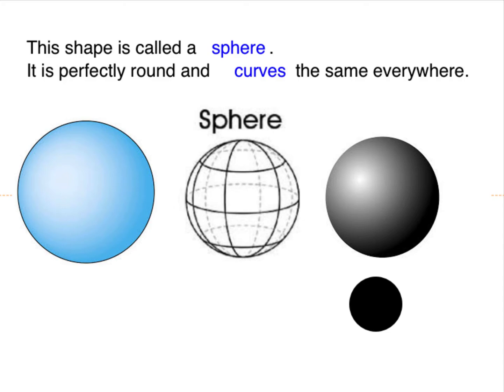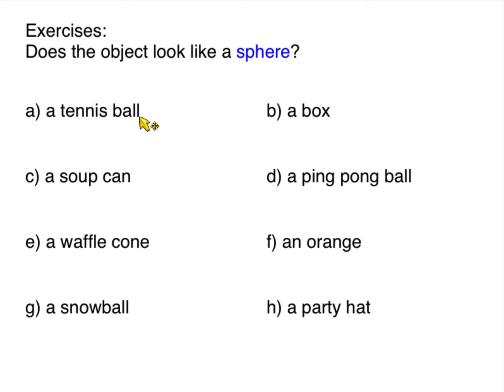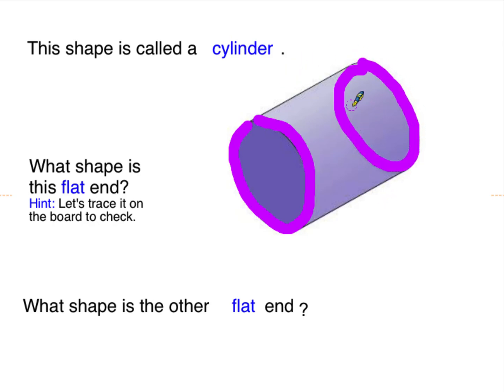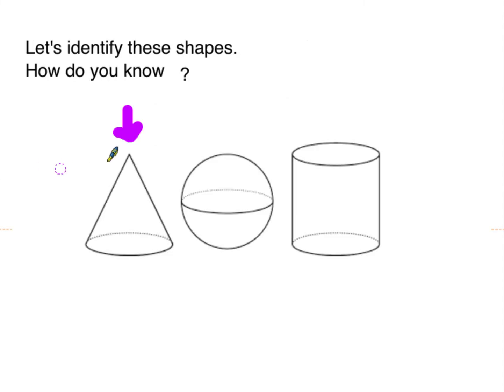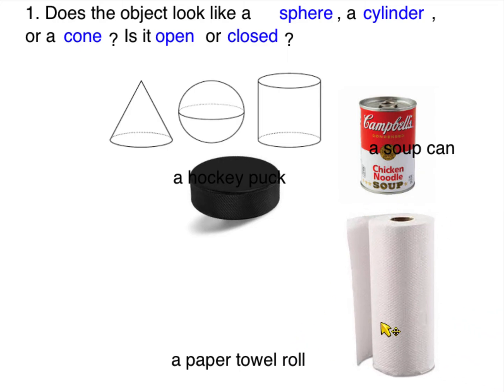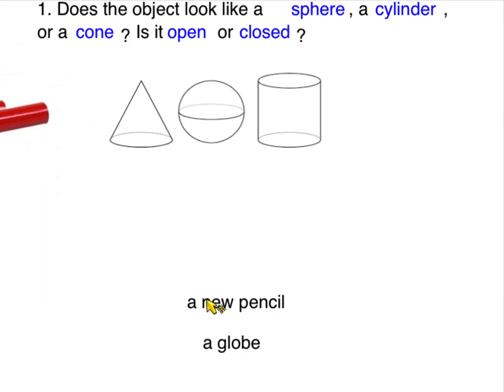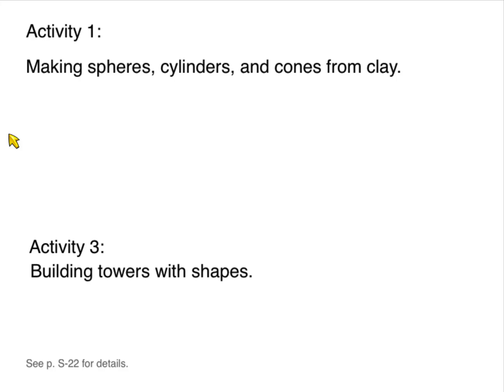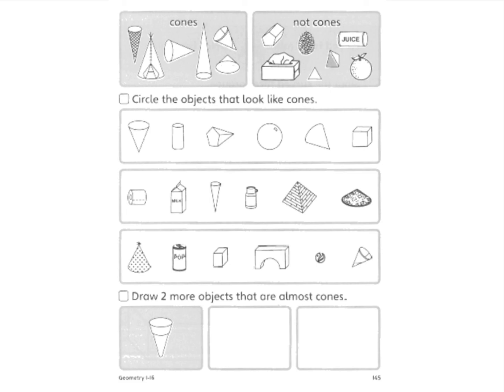G1 16 spheres cylinders and cones